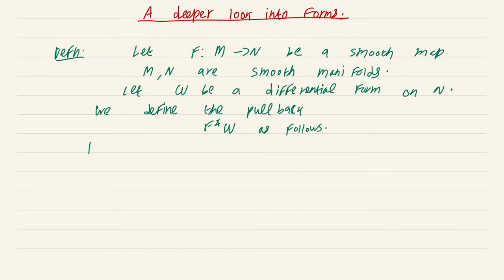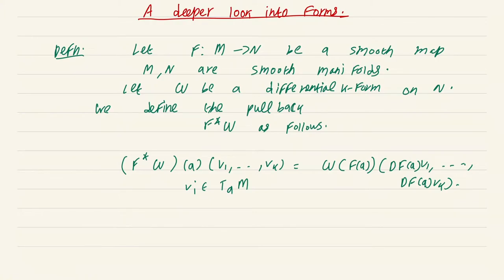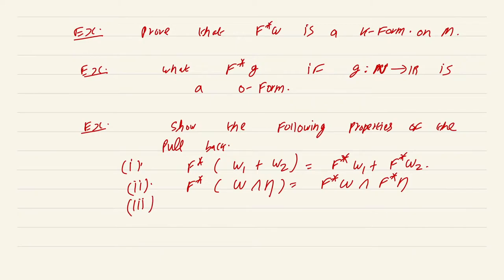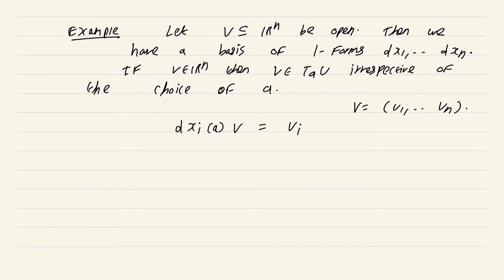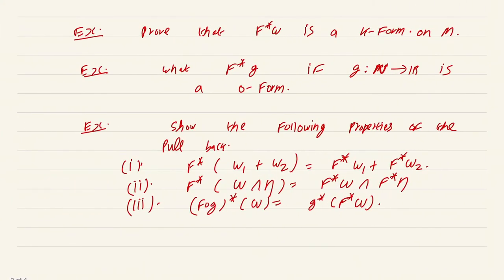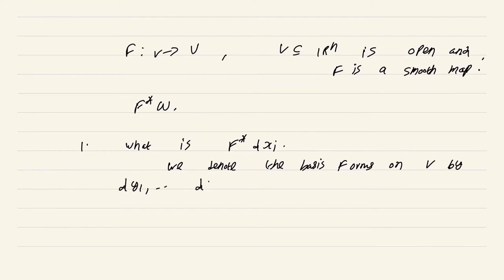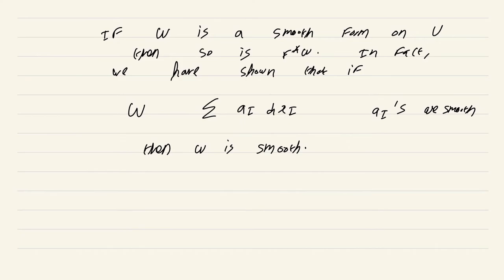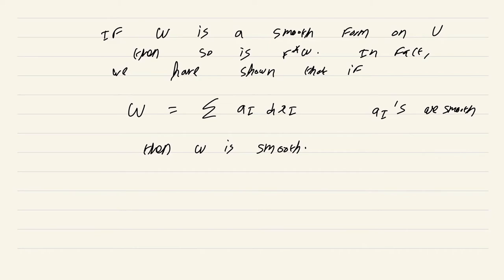Real Analysis Lecture 64 Part 2: A deeper look into forms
We discuss pullbacks and study how pullbacks behave on the basis forms.